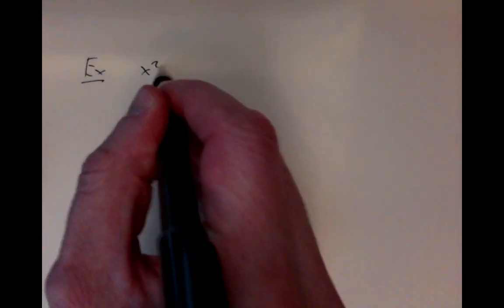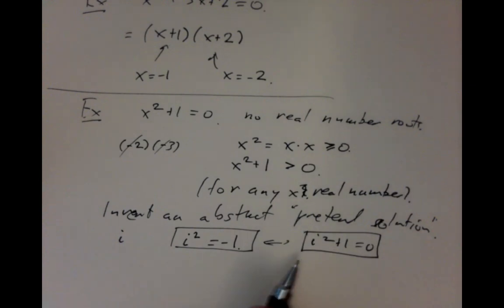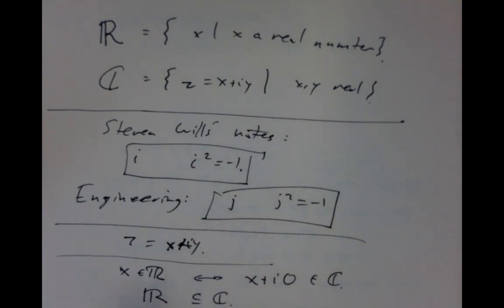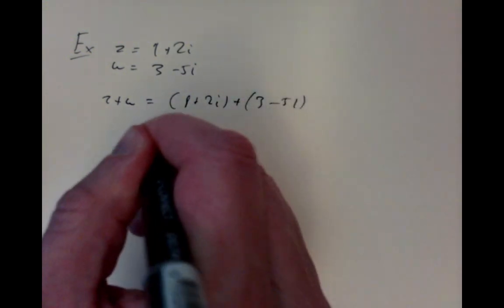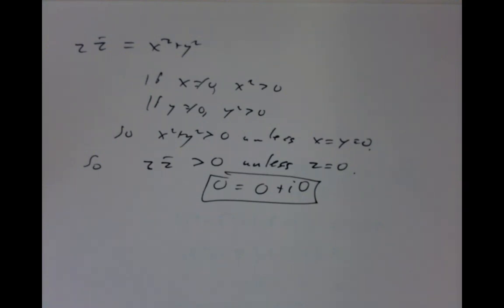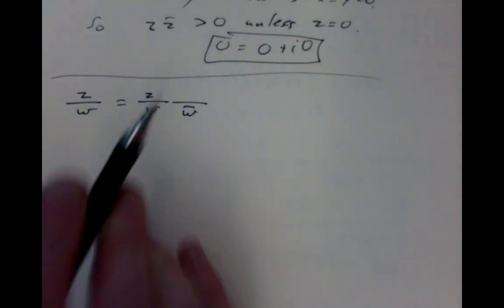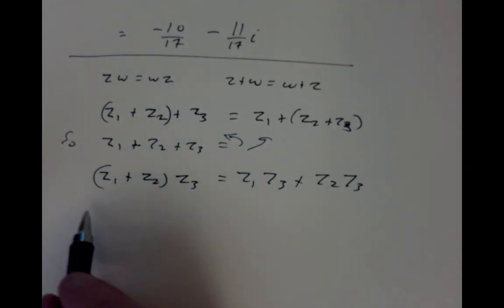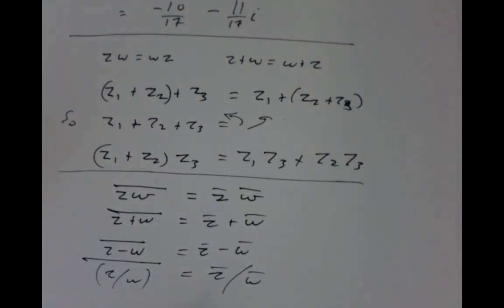lecture 01 2021 01 12 10 27 24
The first lecture for MA1012 Mathematical Methods for Engineers II at University College Cork.